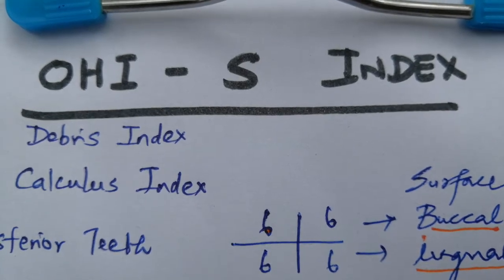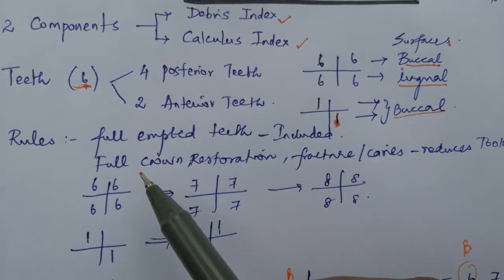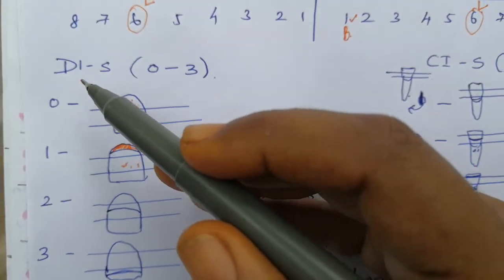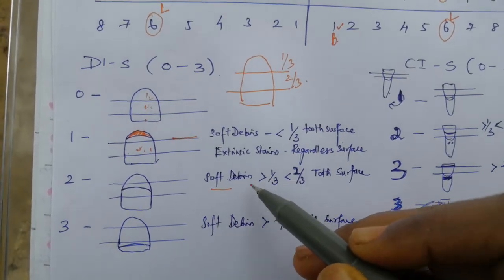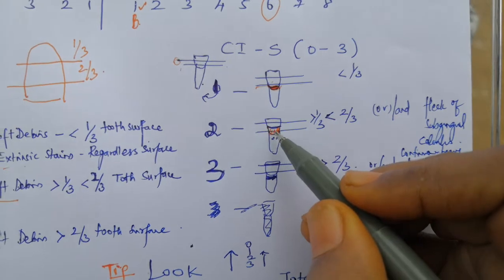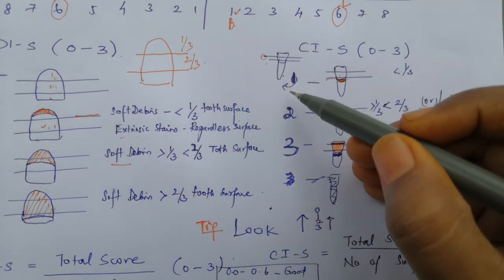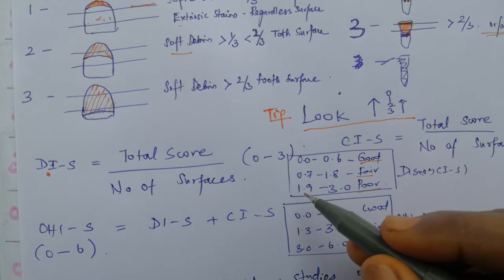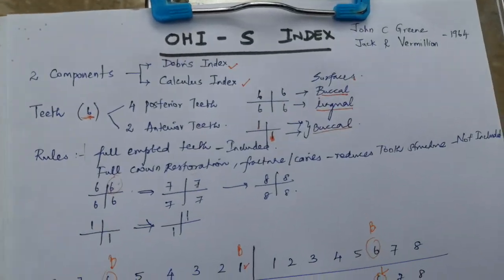OHI-S INDEX (Oral hygiene index - Simplified)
Oral hygiene index - Simplified
The Simplified Oral Hygiene Index (OHI-S) differs from the original OHI (The Oral Hygiene Index) in the number of the tooth surfaces scored (6 rather than 12), the method of selecting the surfaces to be scored, and the scores, which can be obtained. The criteria used for assigning scores to the tooth surfaces are the same as those use for the OHI (The Oral Hygiene Index).

The OHI-S, like the OHI, has two components, the Debris Index and the Calculus Index. Each of these indexes, in turn, is based on numerical determinations representing the amount of debris or calculus found on the pre-selected tooth surfaces.

Selection of tooth surfaces
The six surfaces examined for the OHI-S are selected from four posterior and two anterior teeth.

In the posterior portion of the dentition, the first fully erupted tooth distal to the second bicuspid (15), usually the first molar (16) but sometimes the second (17) or third molar (18), is examined. The buccal surfaces of the selected upper molars and the lingual surfaces of the selected lower molars are inspected.
In the anterior portion of the mouth, the labial surfaces of the upper right (11) and the lower left central incisors (31) are scored. In the absence of either of this anterior teeth, the central incisor (21 or 41 respectively) on the opposite side of the midline is substituted.

Criteria for classifying debris

0 No debris or stain present

1 Soft debris covering not more than one third of the tooth surface, or presence of extrinsic stains without other debris regardless of surface area covered

2 Soft debris covering more than one third, but not more than two thirds, of the exposed tooth surface.

3 Soft debris covering more than two thirds of the exposed tooth surface.

Criteria for classifying calculus

0 No calculus present

1 Supragingival calculus covering not more than third of the exposed tooth surface.

2 Supragingival calculus covering more than one third but not more than two thirds of the exposed tooth surface or the presence of individual flecks of subgingival calculus around the cervical portion of the tooth or both.

3 Supragingival calculus covering more than two third of the exposed tooth surface or a continuos heavy band of subgingival calculus around the cervical portion of the tooth or both.

Calculation example

After the scores for debris and calculus are recorded, the Index values are calculated. For each individual, the debris scores are totaled and divided by the number of surfaces scored. At least two of the six possible surfaces must have been examined for an individual score to be calculated. After score for a group of individual is obtained by computing the average of the individual scores. The average individual or group score is known as the Simplified Debris Index (DI-S).

The same methods are used to obtain the calculus scores or the Simplified Calculus Index (CI-S).

The average individual or group debris and calculus scores are combined to obtain the Simplified Oral Hygiene Index.

The CI-S and DI-S values may range from 0 to 3; the OHI-S values from 0 to 6. These values are just half the score magnitude possible with the OHI (Oral Hygiene Index).

The following example shows how to calculate the index. The scores for debris and calculus should be tabulated separately and index for each calculated independently, but in the same manner.

Debris

  Right molar Anterior Left molar Total
  Buccal Lingual Labial Labial Buccal Lingual Buccal Lingual
Upper 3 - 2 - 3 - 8 -
Lower - 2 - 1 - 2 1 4
Debris Index = (The buccal-scores) + (The lingual-scores) / (Total number of examined buccal and lingual surfaces).

Debris Index = (9+4) / 6 = 2.2

Calculus

Upper 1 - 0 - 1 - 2 -
Lower - 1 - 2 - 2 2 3
Calculus Index = (The buccal-scores) + (The lingual-scores) / (Total number of examined buccal and lingual surfaces).

Calculus Index = (4+3) / 6= 1.2

The average individual or group debris and calculus scores are combined to obtain simplified Oral Hygiene Index, as follows.

Oral Hygiene Index = Debris Index + Calculus Index
2.2 + 1.2 = 3.4